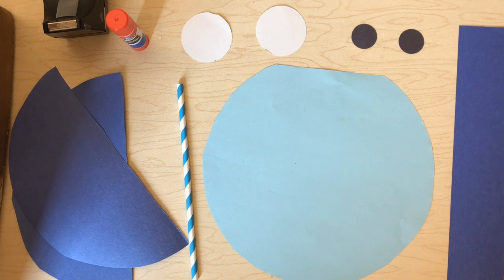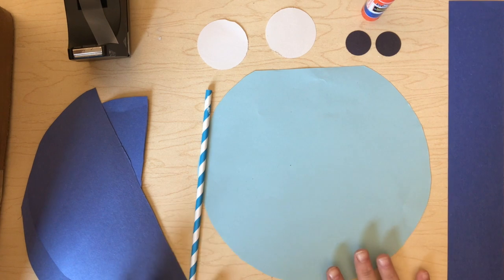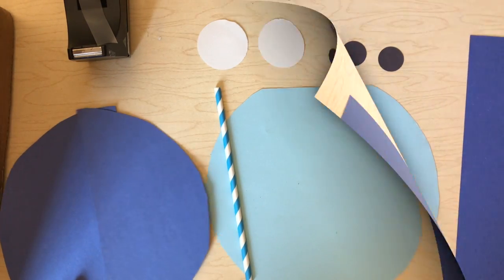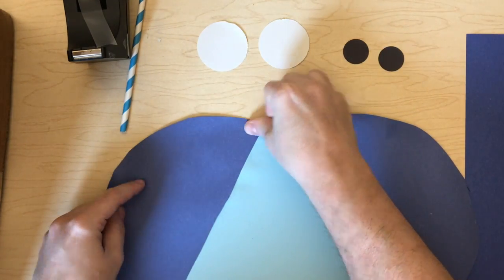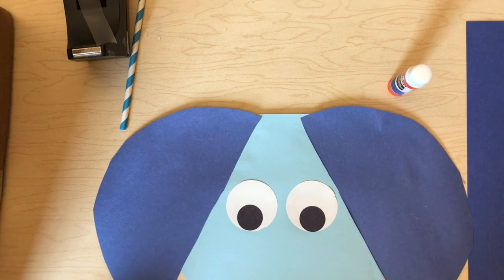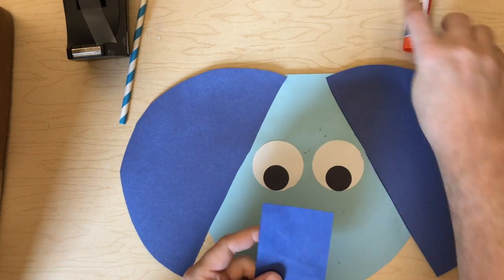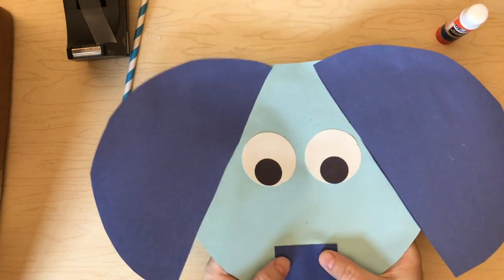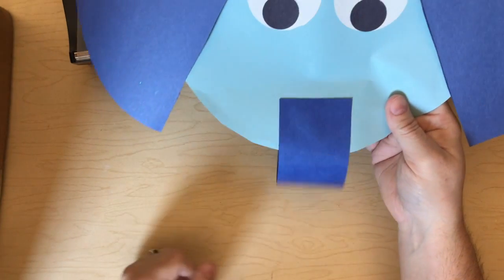Paper Elephant with Waving Trunk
Video instructions for our Toddler Activity Kit for the week of 9/14/2020. Also includes instructions for the pieces you'll need if you didn't get a kit.